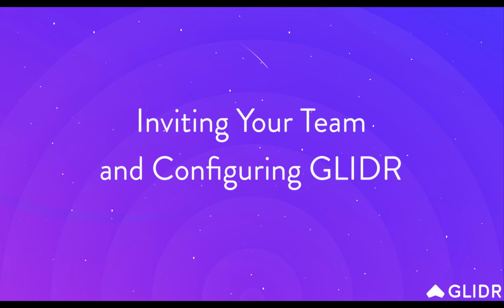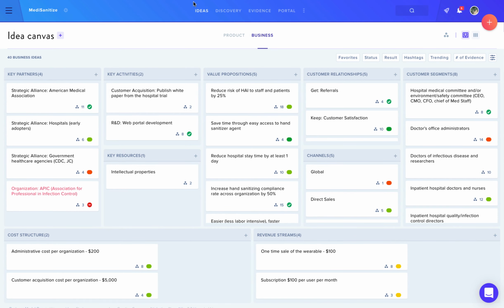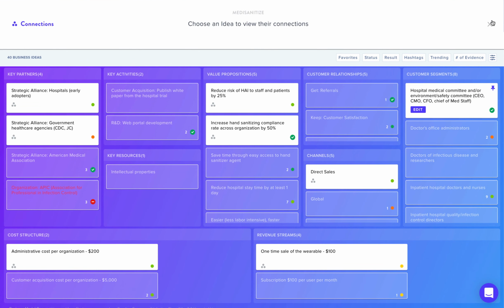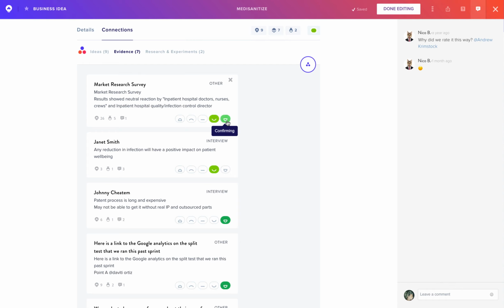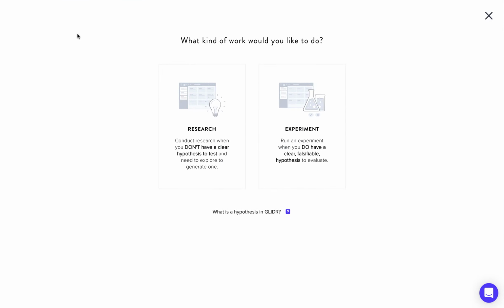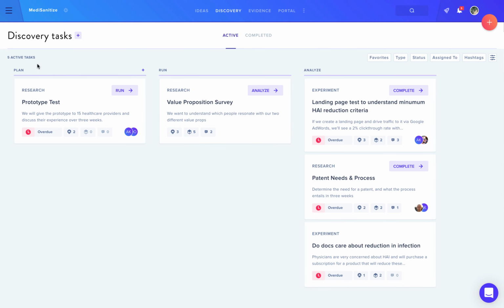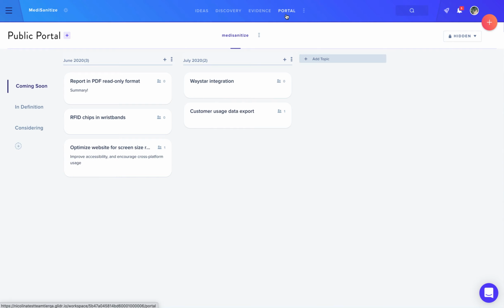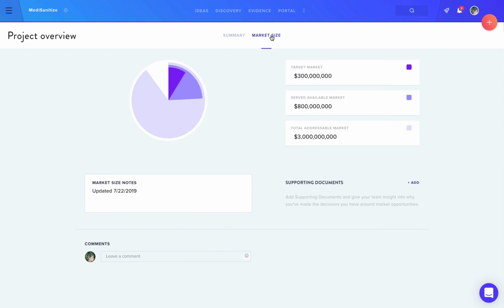GLIDR Team Video